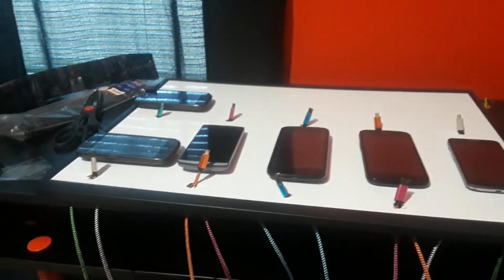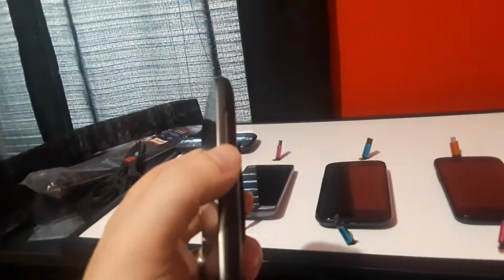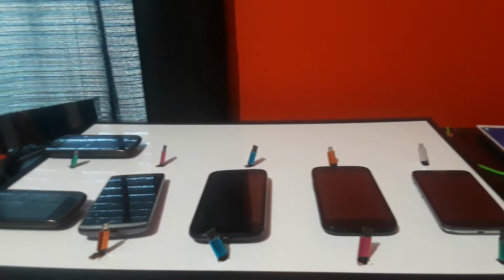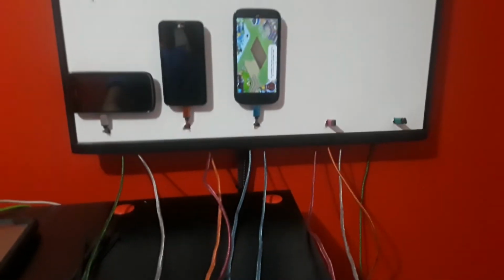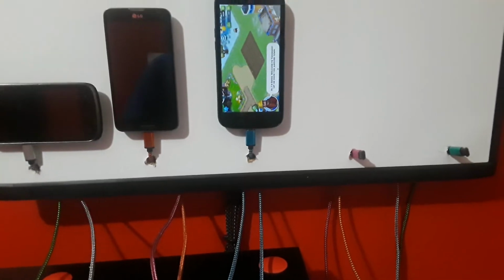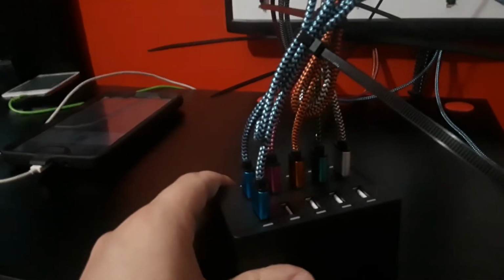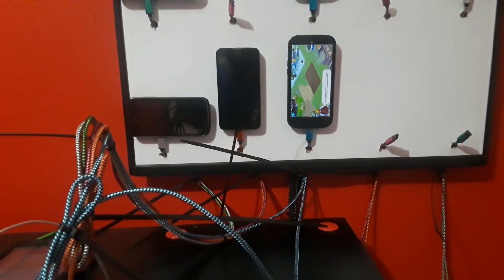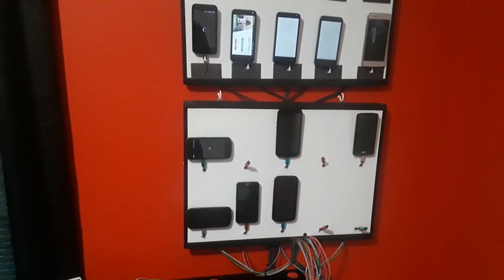Start Phone Farming #2 - Attached & Wired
So we have what we need to start now is the time to get it organized so we can start making money. This can be accomplished in many ways but if you start off organized it will help in the long term. This video will show you how I like to organize my phones and cables. It is not the only way to do it but you can see the basic idea of what to do. In episode three I will go over some of the apps I recommend for a beginner.  I will also give some that will work better for the international farmer.

What I use:

Sabrent 10-port USB charger:

Bestten desktop surge protector with USB charging ports and timer:

Ailkin High Speed [10-Pack] 3Ft(1M) Nylon Braided 3Ft Micro USB A To B nylon braided Cable:

Other Good Options:

DEWENWILS Power Strip Surge Protector with Timer:

Century 8 Outlet Surge Protector with Mechanical Timer:

Anker [Upgraded Version] USB 3.0 SuperSpeed 10-Port Hub:

Belkin RockStar 10-Port USB Charging Station Power Strip: